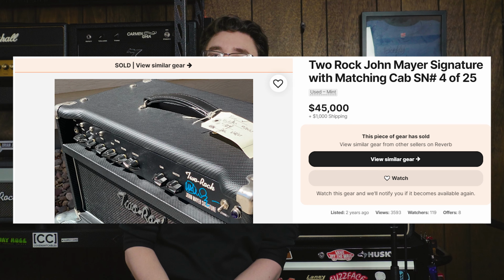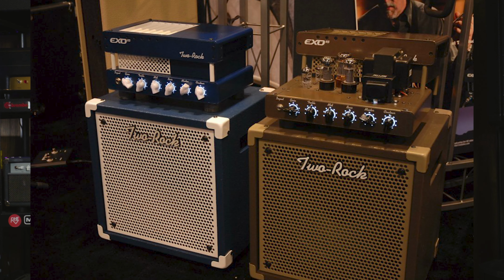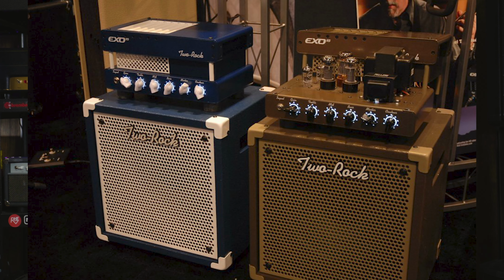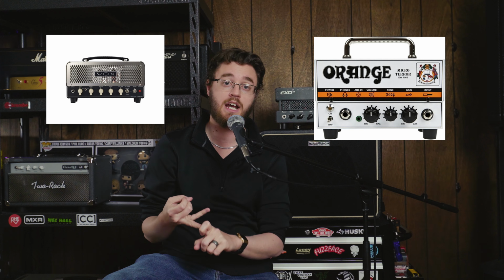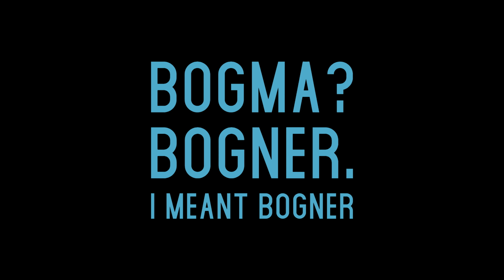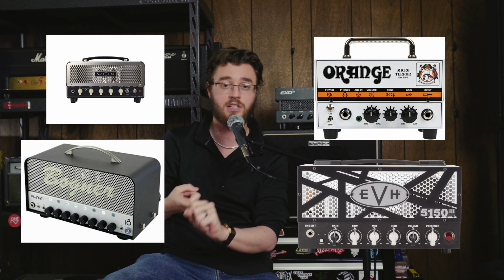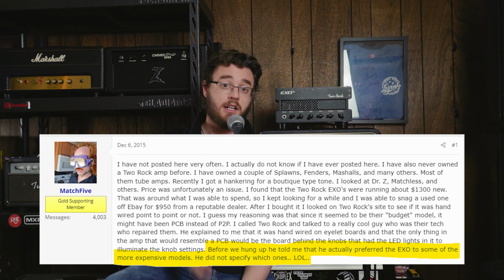Two-Rock's Most Slept On Amp? - Two-Rock Exo 15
Tyler discusses what is, in his opinion, the best (and cheapest) way to get a Two-Rock amp.

Signal Chain for All Audio Clips:
Cochran Modified Strat
Neunaber Illumine Reverb
Dunlop Echoplex Delay
Two-Rock Exo 15
Two Notes Torpedo Captor 8 (Laney LA212 IR)

Gear Used That Tyler is on the Artist Roster For or Knows Personally: